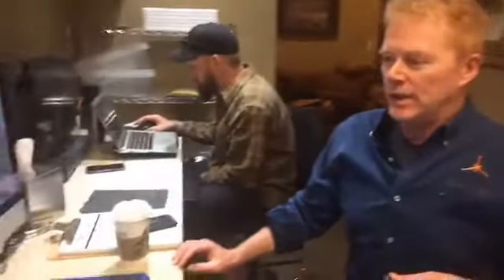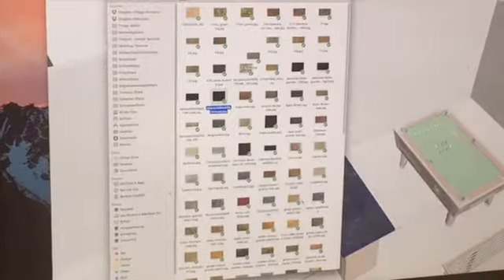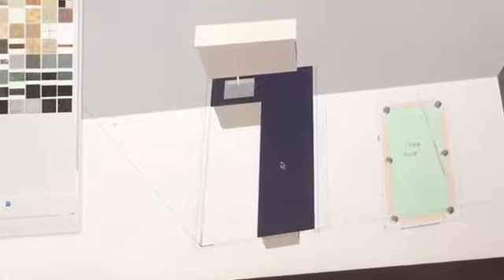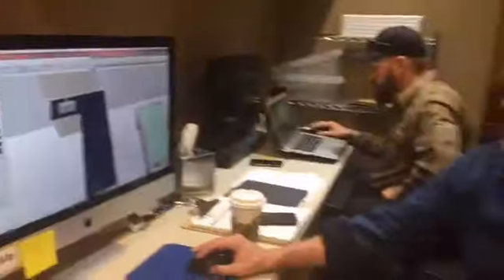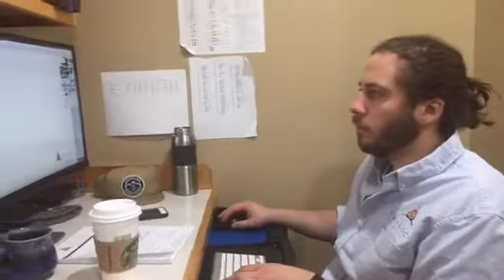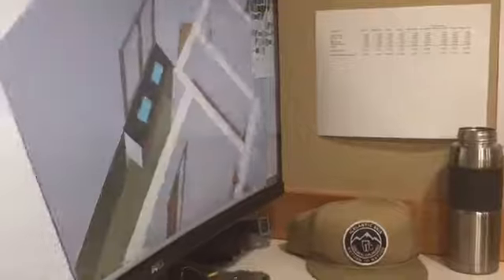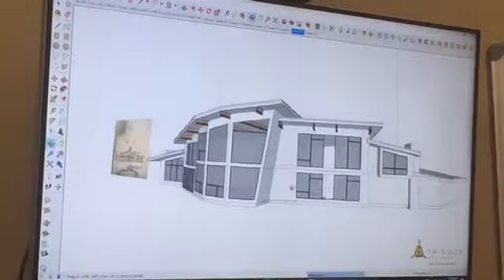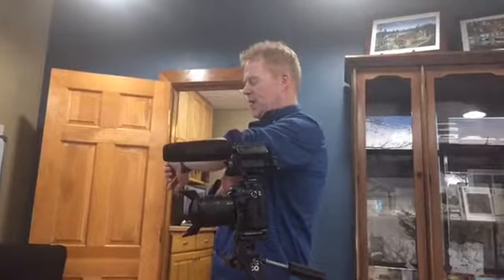Design in a Day! Day 2: Hour 15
One Team. One House. One Day. Can they do it?

What do you do when you have the best lot in Breckenridge but the house on it is antiquated and does not honor the stunning mountain and lake views around it? You hire Trilogy Partners.

Over 24 hours, Trilogy Partners takes sketches and floor plans and turns them into a 3D masterpiece. Follow our Facebook Live story as we show you how we utilize 3D Modeling program SketchUp along with our Project Management Modeling process to design a 6000 sq ft mountain home in Colorado's Summit County. Real time, real project. (Aired Live 3/29 & 3/30 2017)